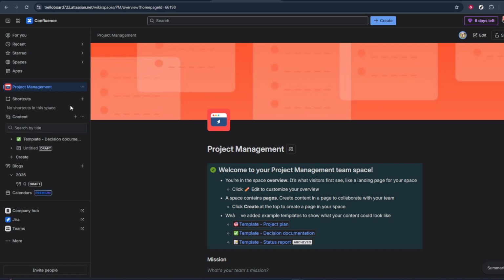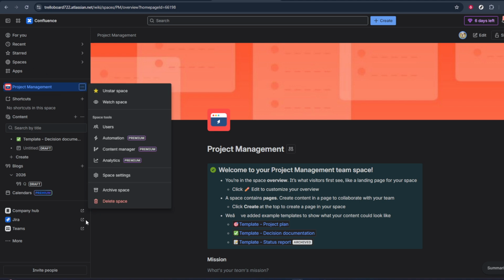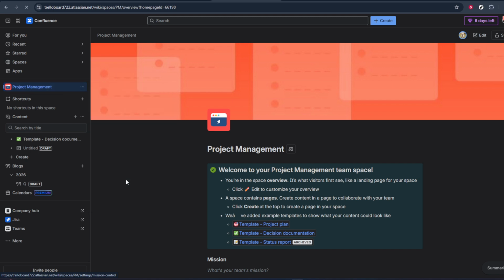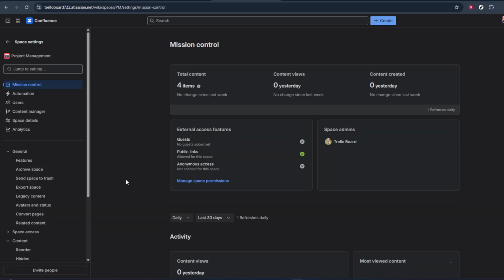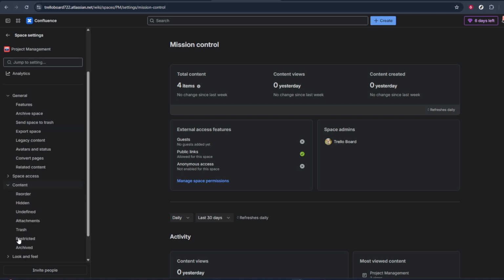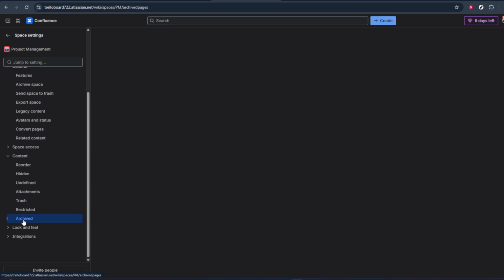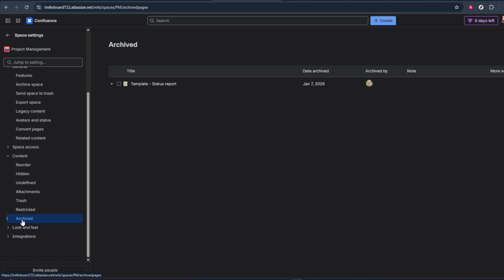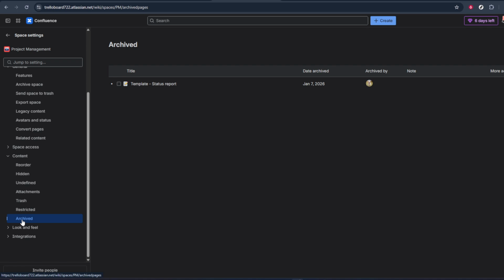How to View an Archived Page in Confluence | 2026 Guide